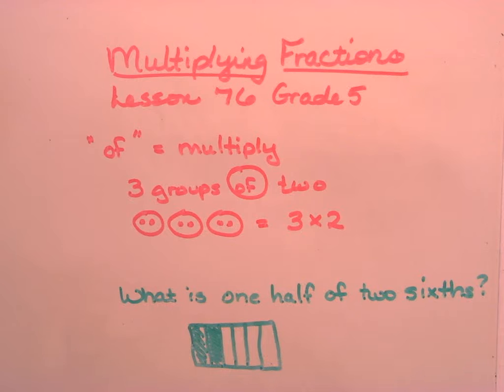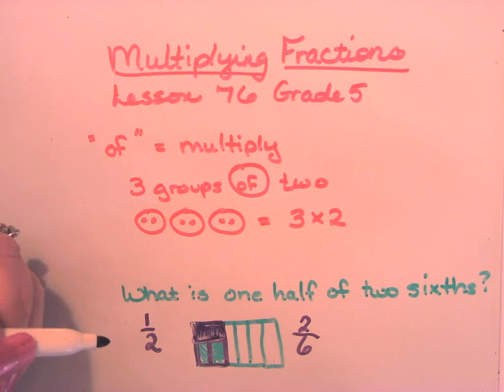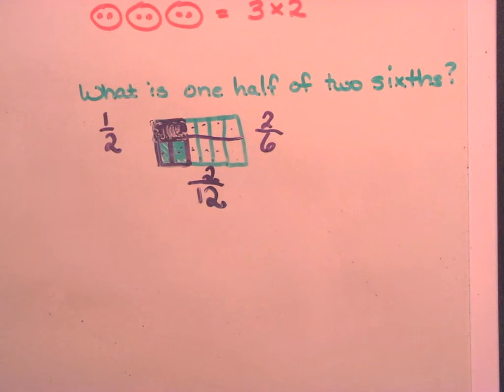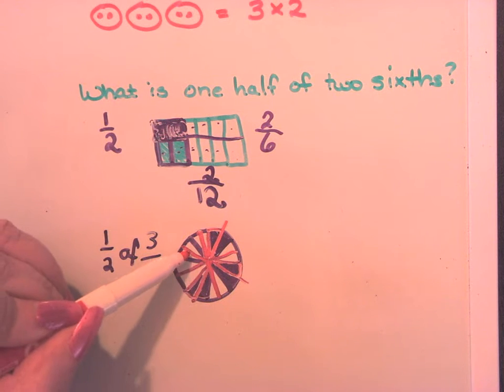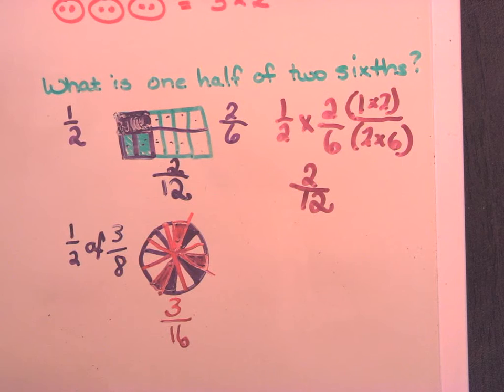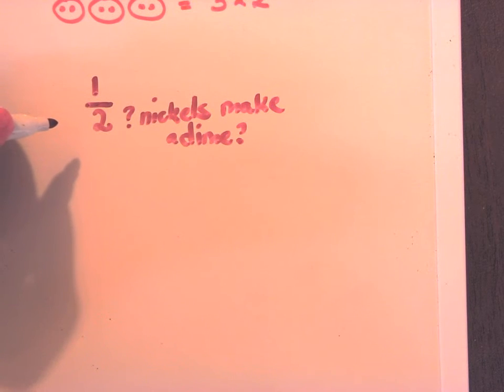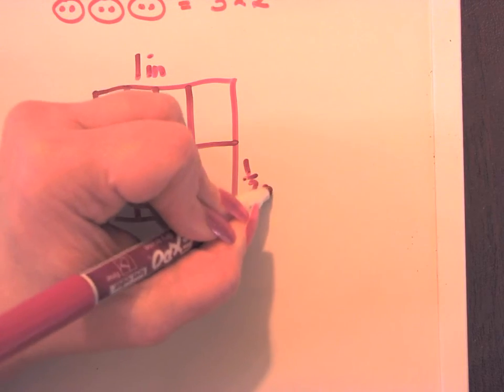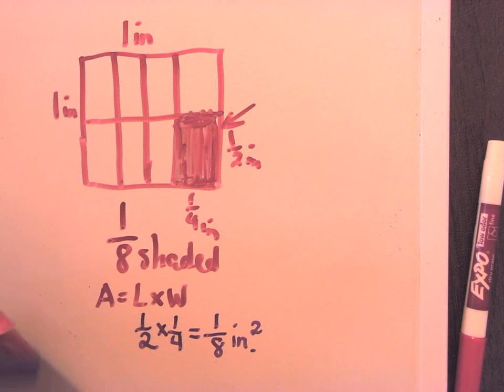Lesson 76 Grade 5